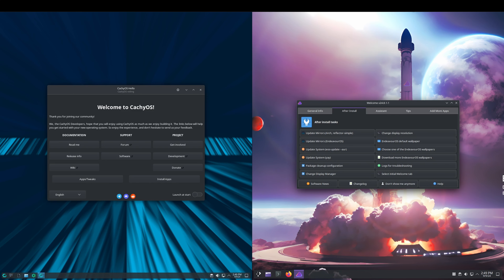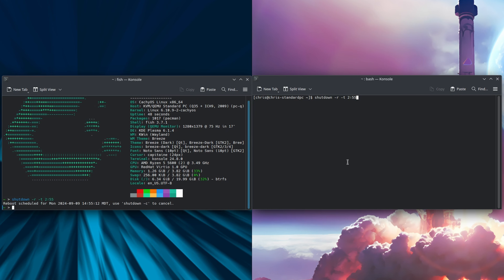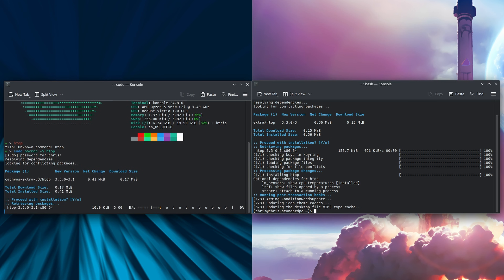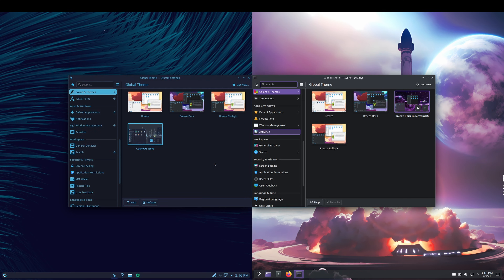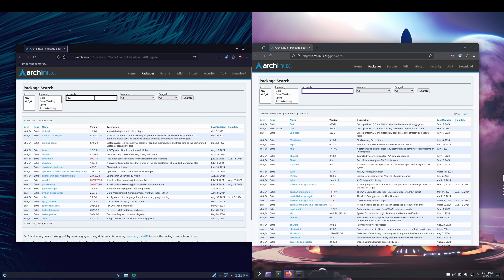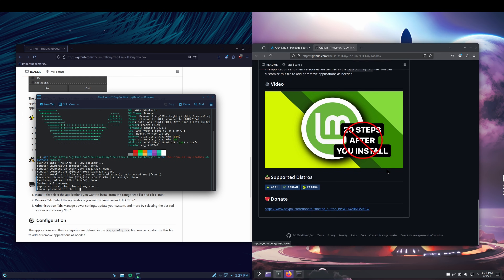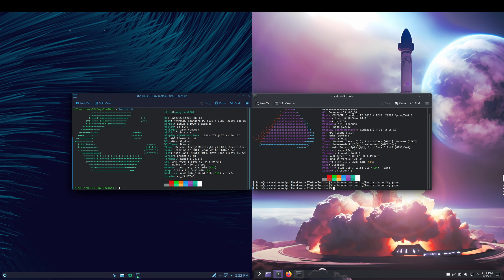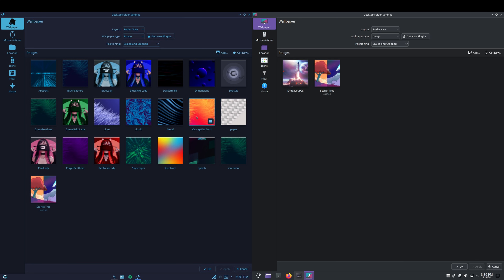CachyOS vs EndeavourOS: Find Your Ideal Linux Companion! 🚀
👋 Hey everybody, welcome back to the channel. If you're new here, I'm Chris I've worked in the IT field for over 20 years, and today we are going to be comparing CachyOS versus EndeavourOS. Which Arch-based distro is the best?